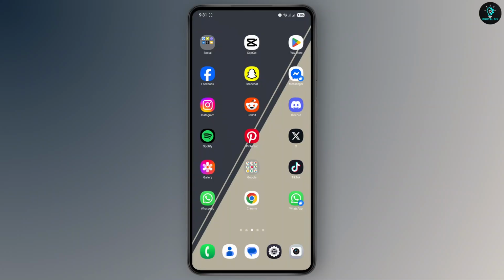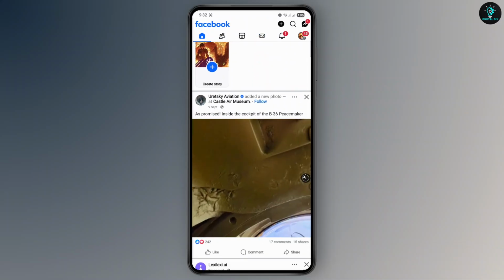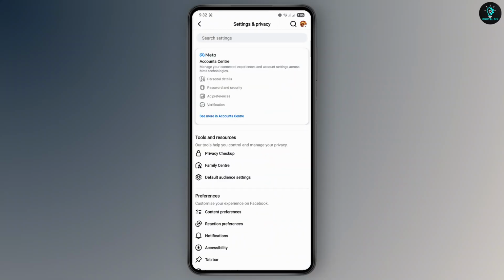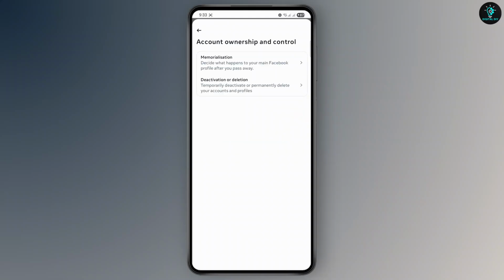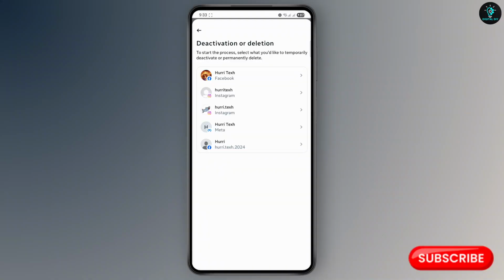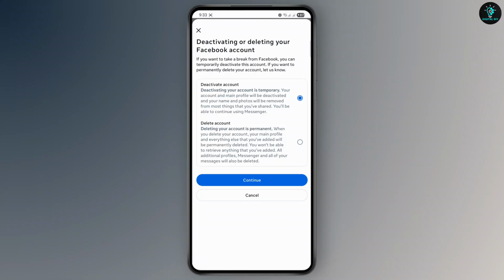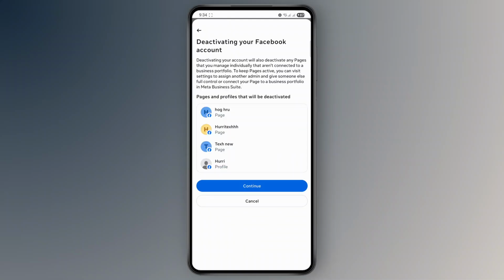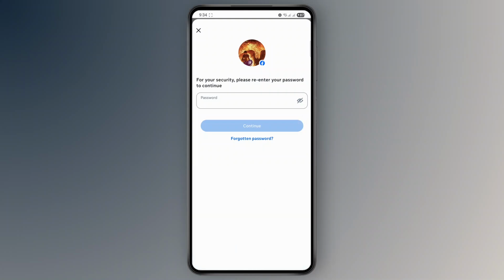How to Deactivate Your Facebook Account?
Want to take a break from Facebook without permanently deleting your account? This video will guide you through the steps on how to deactivate your Facebook account quickly and easily. Whether you're asking, "How do I deactivate my Facebook account?" or need help finding the deactivation settings, this tutorial has you covered. Learn how to temporarily deactivate your account while keeping your data safe. Watch now to see how you can deactivate your Facebook account today!

Timestamps:
00:00 How to Deactivate Your Facebook Account
00:06 How Do I Deactivate My Facebook Account?